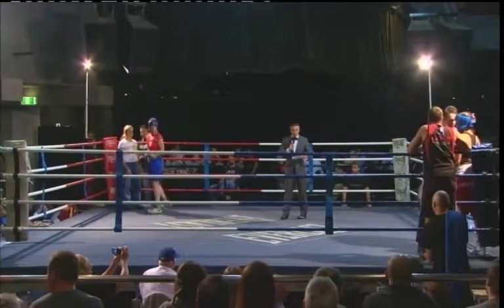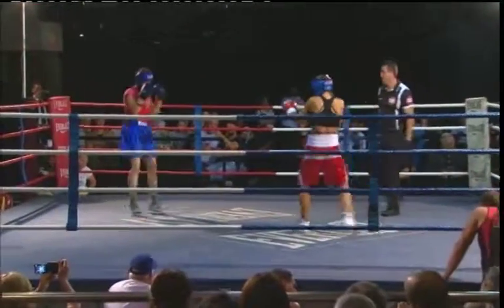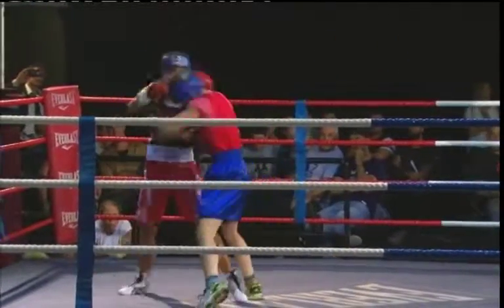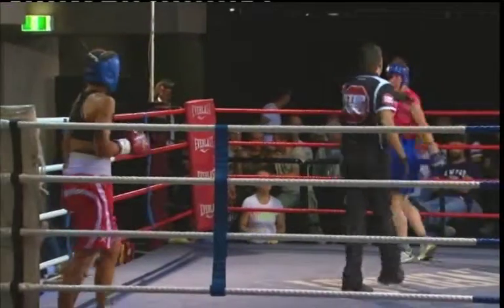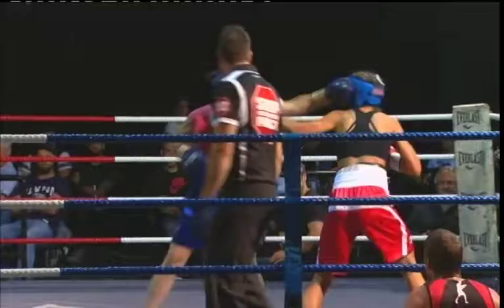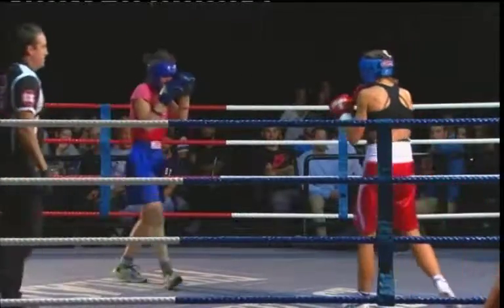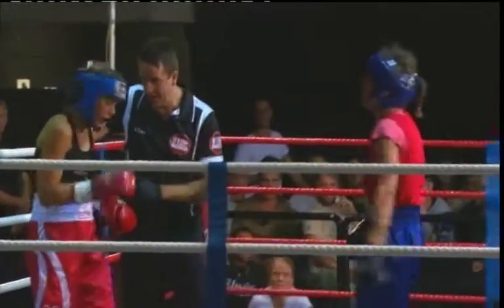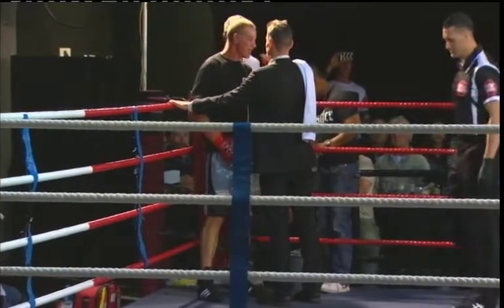Professional Boxing (19/02/2016). Natt Kidd vs Monica Garstang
Professional Boxing (19/02/2016).
 Natt Kidd W Monica Garstang 3X2 rounds,
At the Shoppingtown Hotel, Doncaster.

Promoter Murray Thomson
The Fighters Factory
3 - 5 Blackburn Rd,
Blackburn Vic